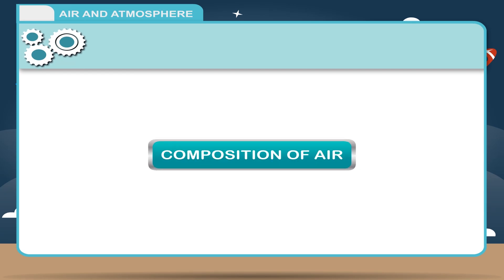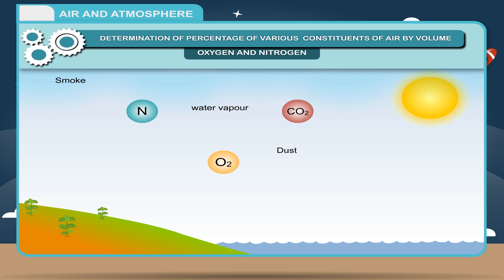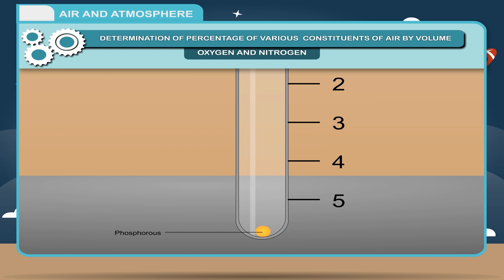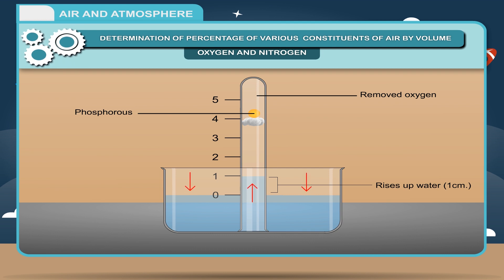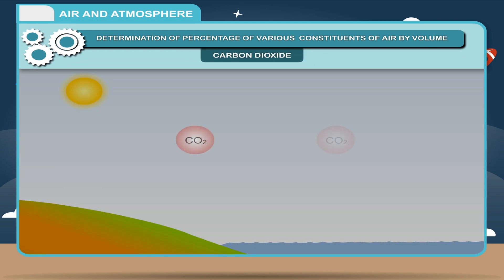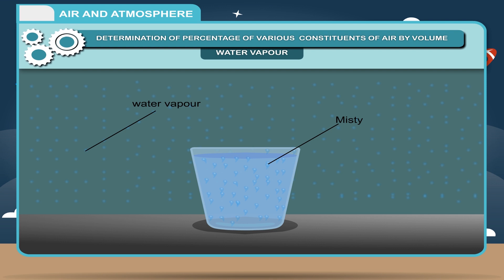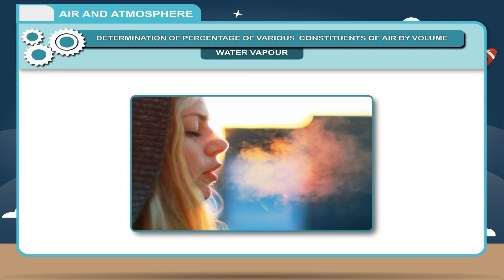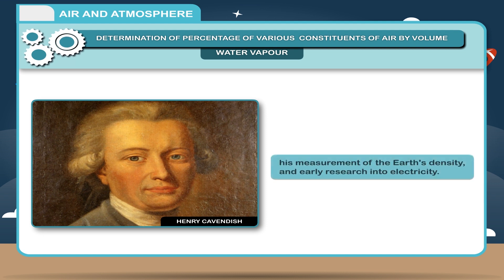Air and Atmosphere class-6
This video from Kriti Educational Videos explains about the concept of air. Here we get to know the composition and also the constituents of air. This video is suitable for class 6.
Contents:
    1. Composition of Air
    2. Constituents of Air